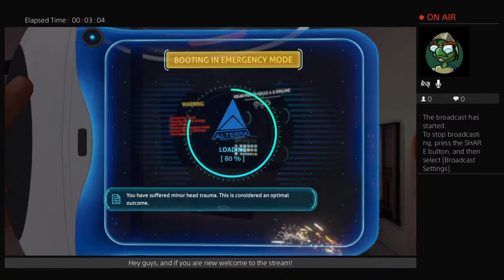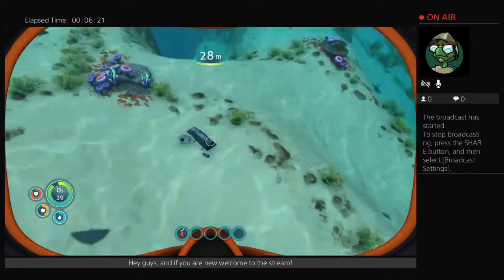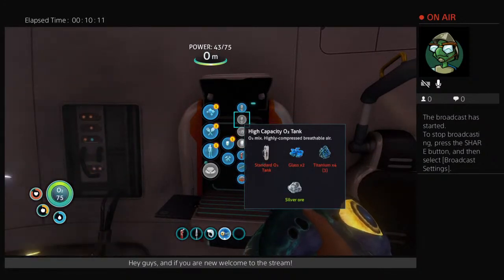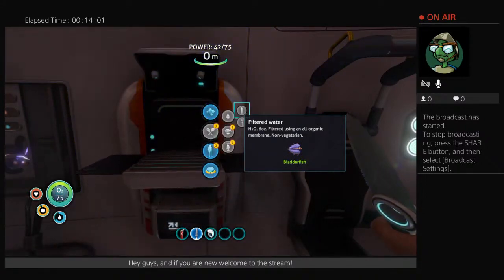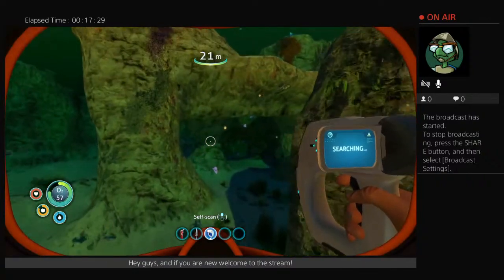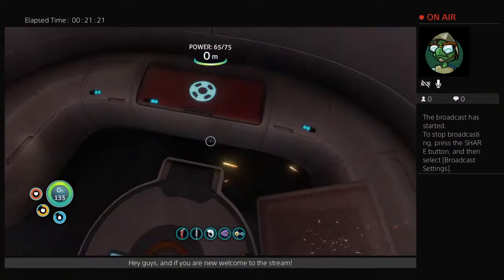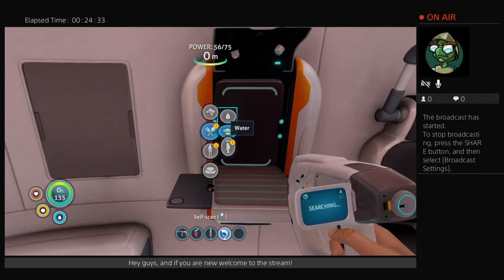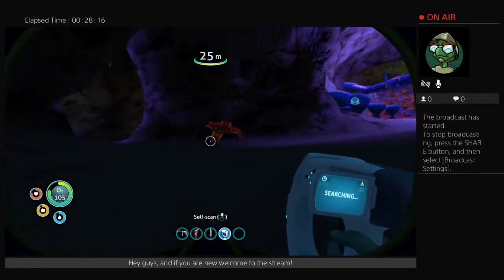My first playthrough of Subnautica!!!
Come join me on my way to explore the deep waters of subnautia. I will be talking to chat often, if you want to join, go ahead!!